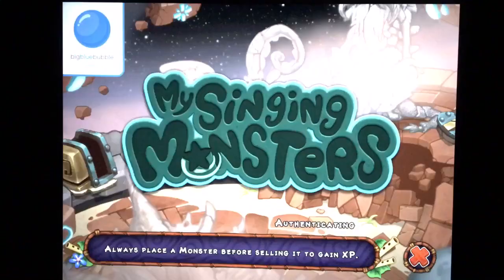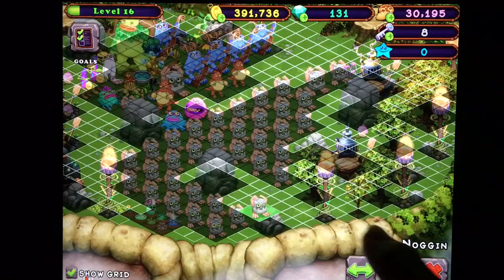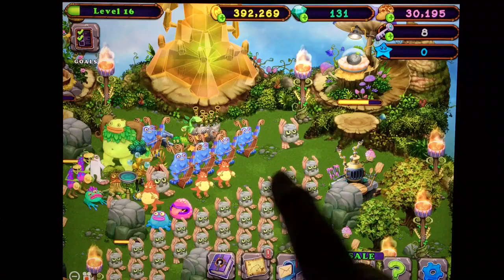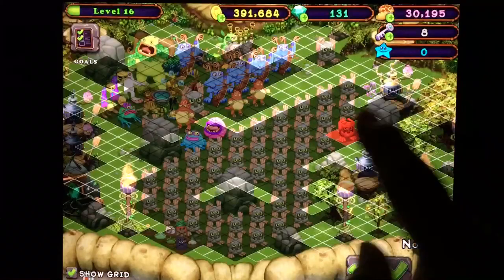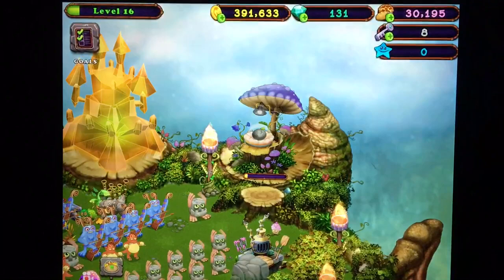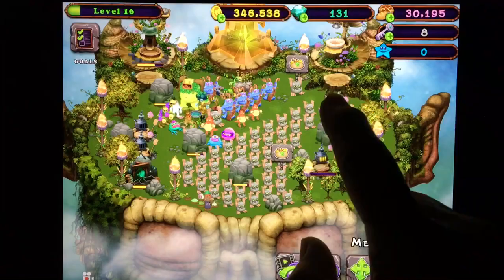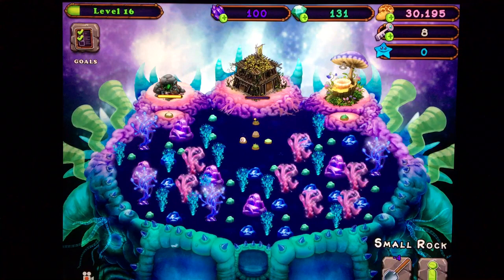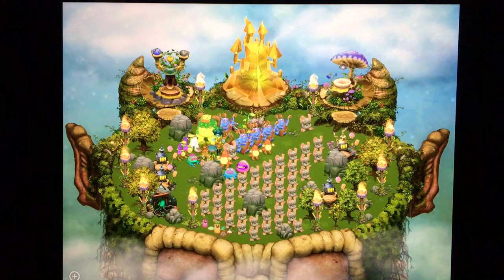28(continued) Let’sPlayAgain with Diane 1st Castle upgrade thanks to Dipsters